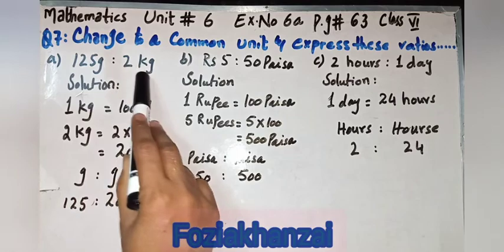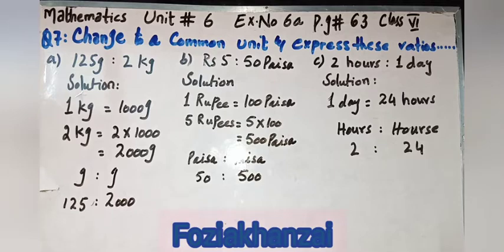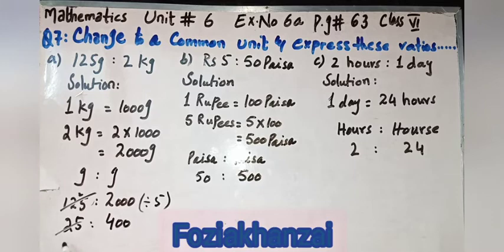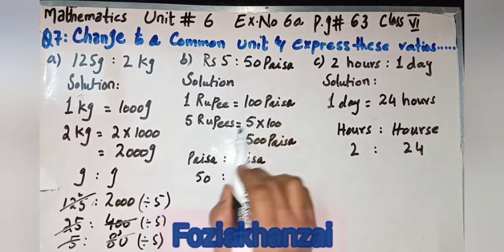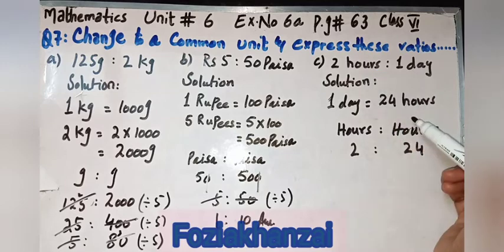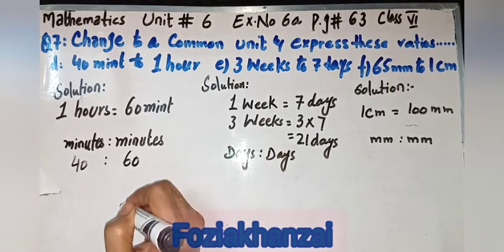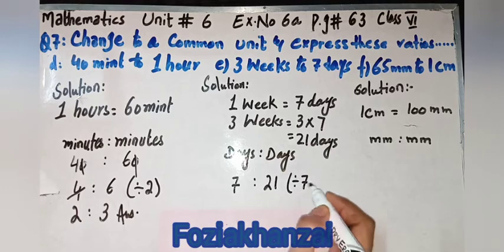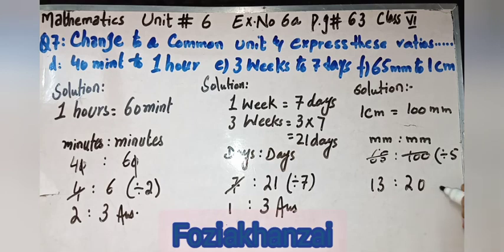Unit#6 Ex.no 6a Q7 part a-f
Math Wise Book 6 class Vl